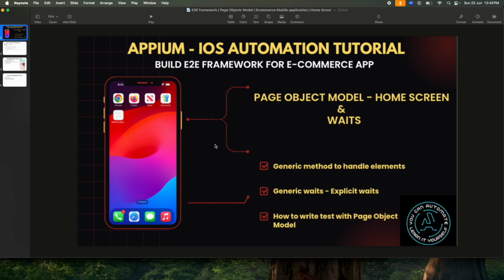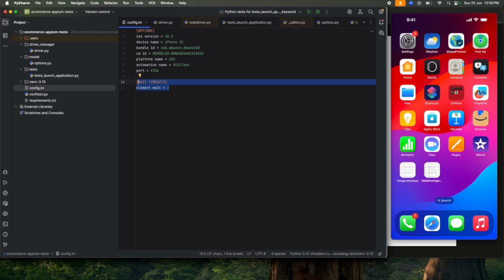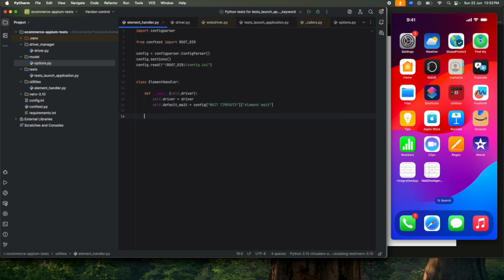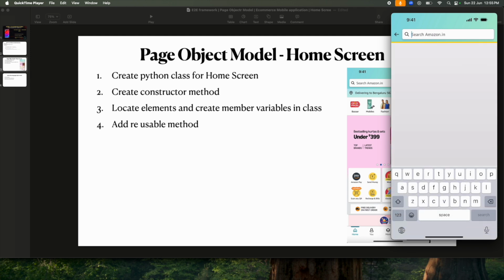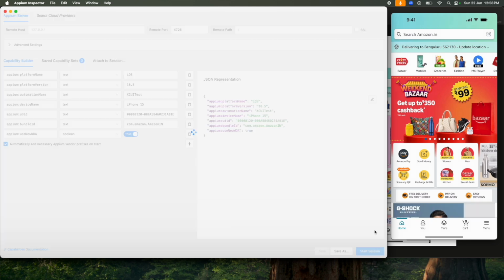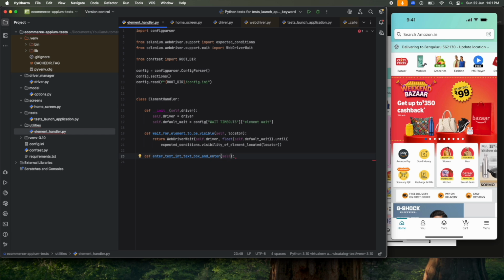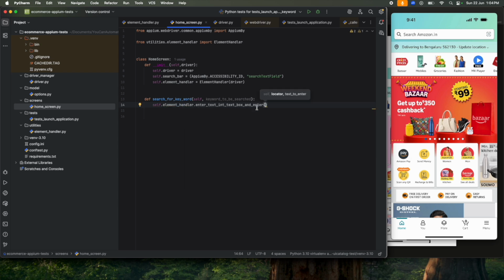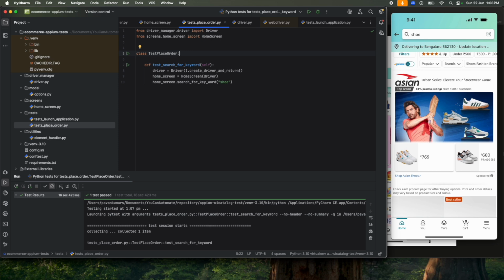E2E framework for iOS app| Generic wait | Page Object Model | test case for Home screen - Episode 11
This session describes following topics
 How to write Generic Waits
Page Object model (POM)
Test to E-commerce application